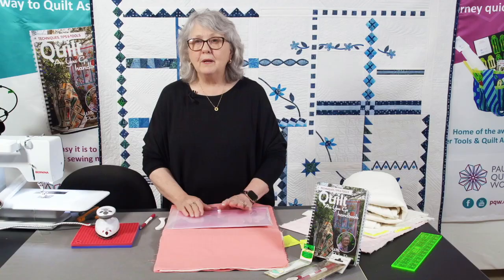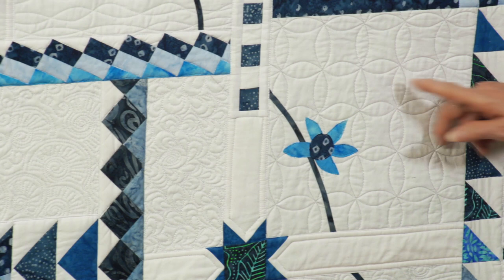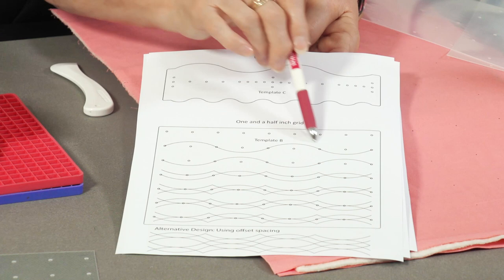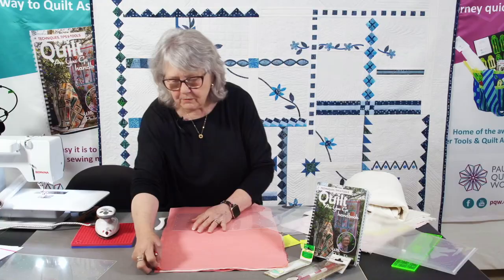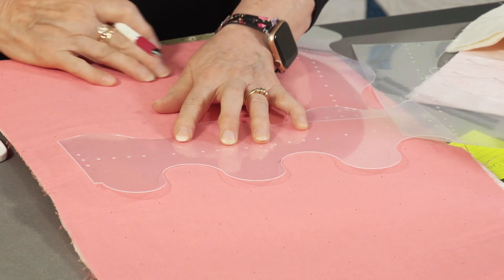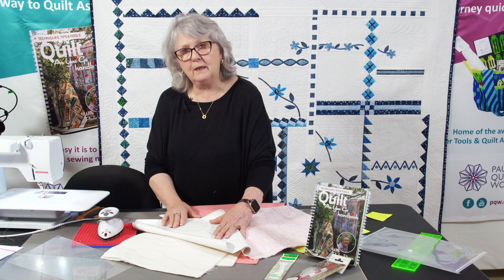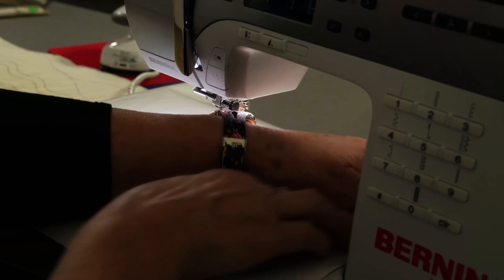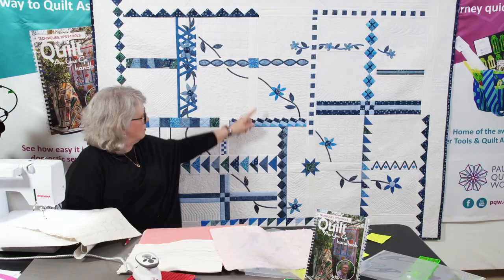Machine Quilting Made Easy with the Dot To Dot Templates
The Dot To Dot Templates allow ease of design of many lines and shapes along with the ability to quilt straight or gently curved lines.

It's a great set of tools for machine quilting, whether a beginner or the seasoned professional. Especially helpful for beginners who are teaching themselves how to quilt. Watch Pauline show you just how easy it is!